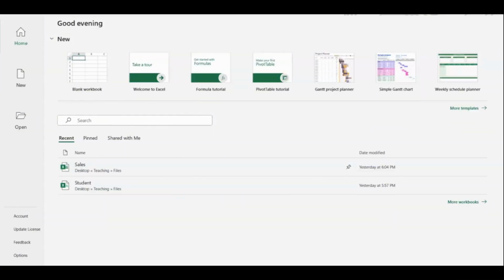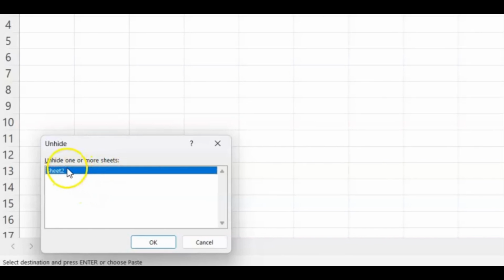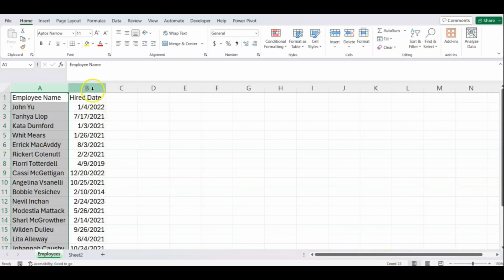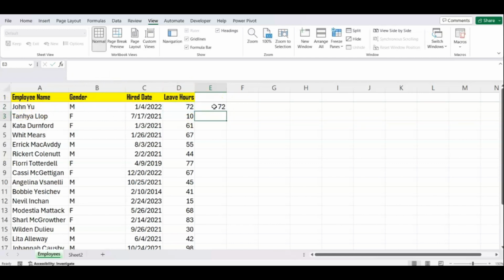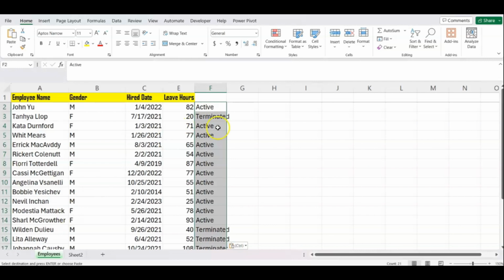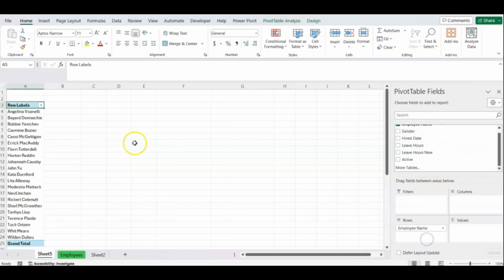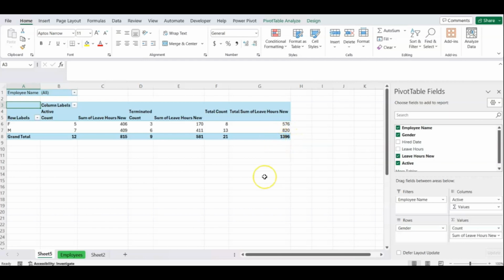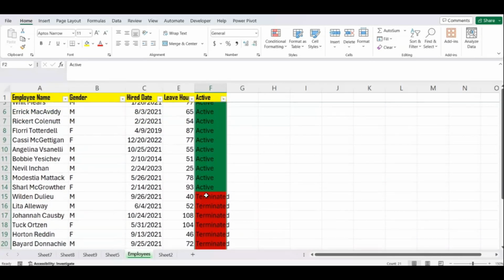Learn Excel | Complete Beginner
Hey there, Excel enthusiasts! In this tutorial I'll walk you through all you need to know about Excel sharing tips, tricks along the way.